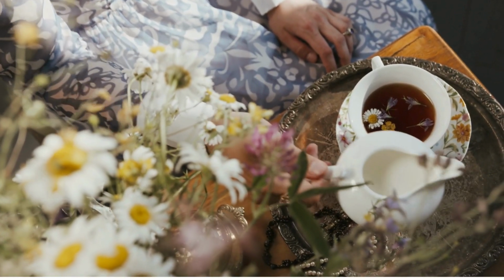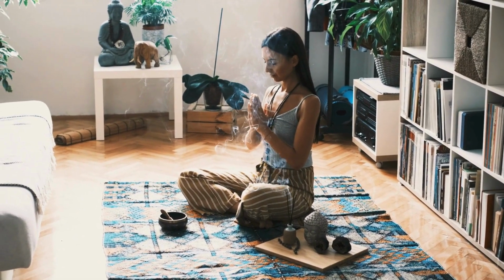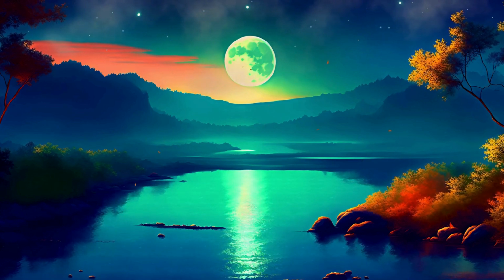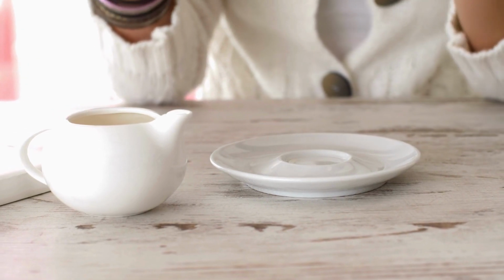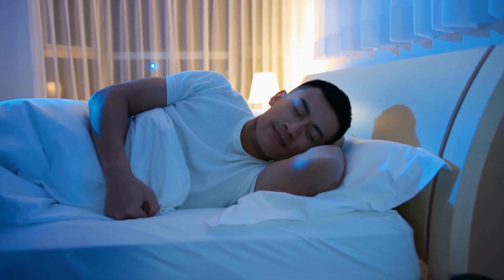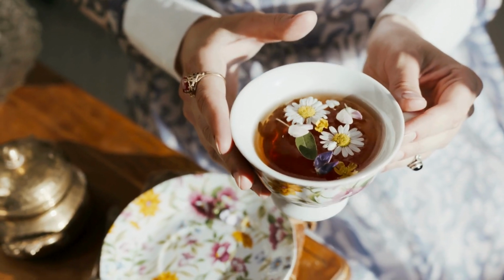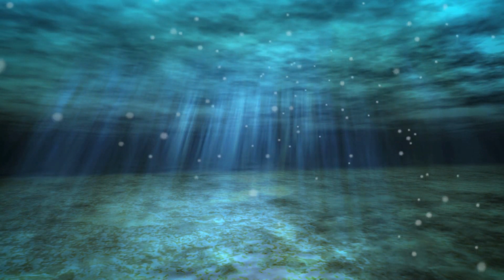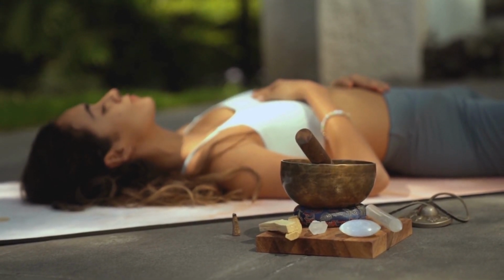8 min Sleepy Time Chamomile Tea Tasting meditation for bedtime.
If you are looking for high quality Organic hand crafted tea blends to utilise for your meditations or enjoyment, or to assist in your weight loss journey , check out my website Red's Zen Tea co

*Want to become a Tea Expert or Join the world of tea as a Career?
I work closely with the International Tea Masters association for certification Tea Courses
Instructing:
How to Start your tea business course
Certified Tea Blending course
Certified Tea Sommelier course
Certified Tea Masters course

 **To join in on any of our workshops or events
Matcha mindfulness workshops
Tea 101 workshops
Pairing tea with food workshop
Sourdough baking and Tea tasting workshop
And join our Tea group : Tea sips in Arizona

Welcome I’m Red , Certified Tea Master, Blend specialist and International Tea master educator and Meditation instructor.

We at Red’s Zen tea  have a deep passion for all things tea, Health, spirituality, Nature and Mindfulness

What we wish for you:
Inner peace, healing, positive growth, purpose,  love for Tea.

What we stand for:
Educating the world one tea cup at a time,  Helping you live a tea-volved life in every aspect of wellness.

What we support:
Everything that promotes health, and personal, physical, and spiritual growth and the International Tea industry.

What we care about:
Tea-volving the world through daily use practices in mindful tastings, workshops and overall lifestyle uses for Camellia-sinensis.

Journey through Tea with us as we Tea-volve together.
Infinite love to all,
Red xoxo